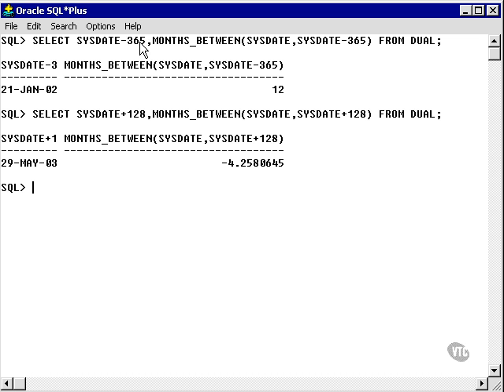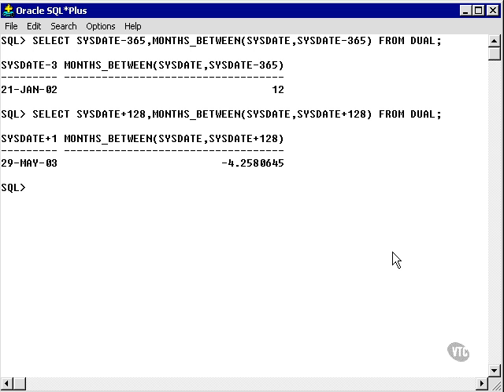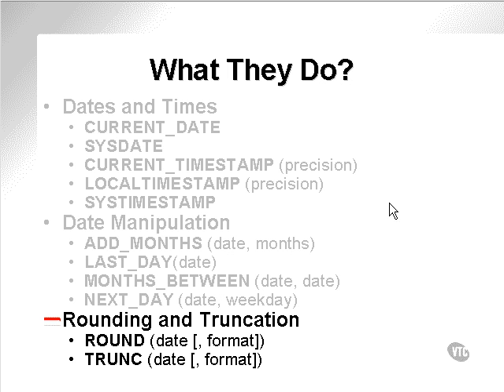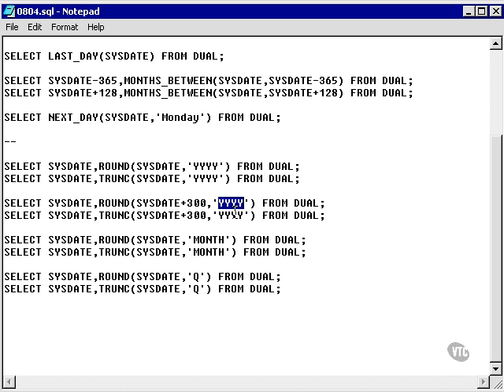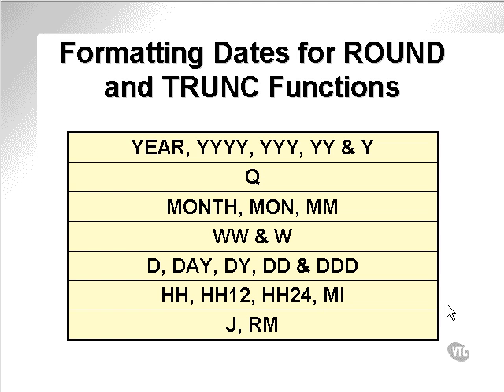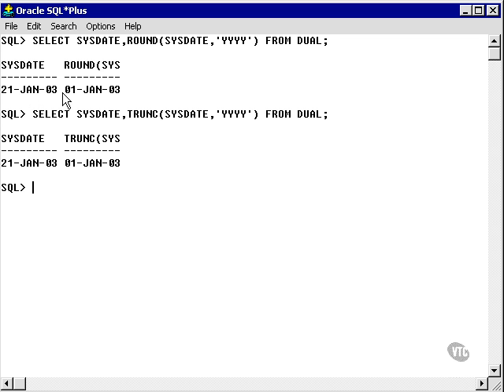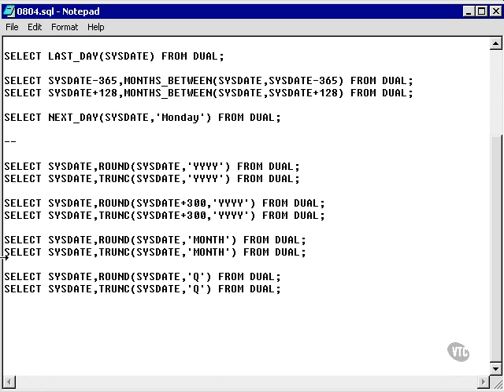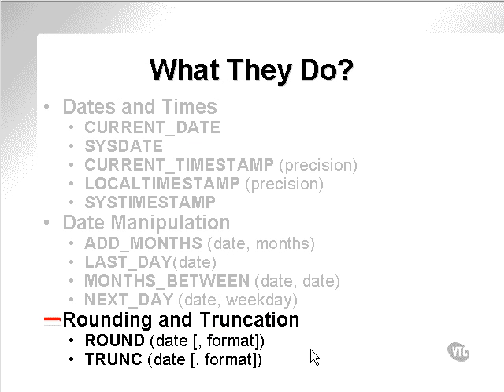learning oracle application developer 78